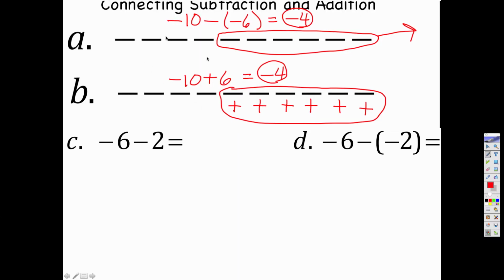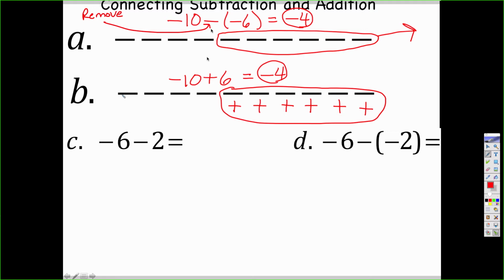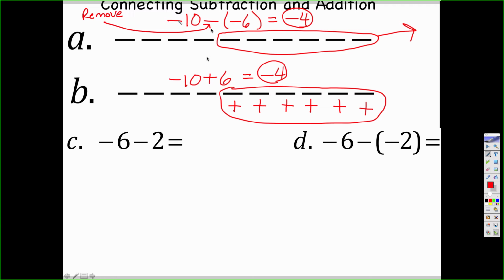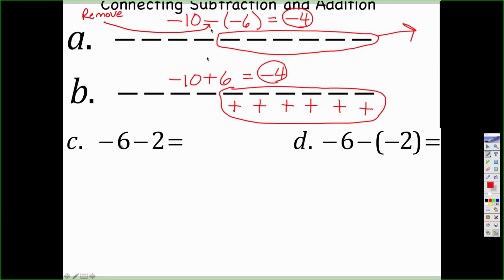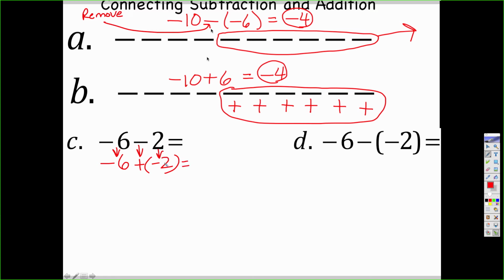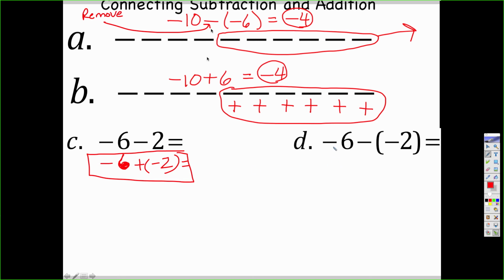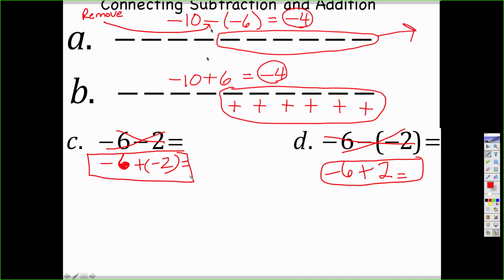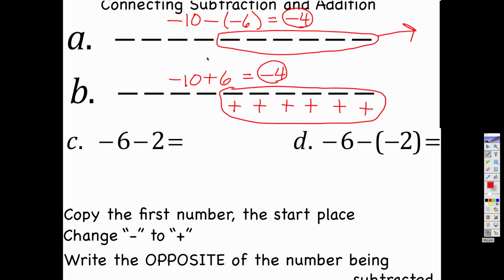Connecting Subtraction and Addition take 2